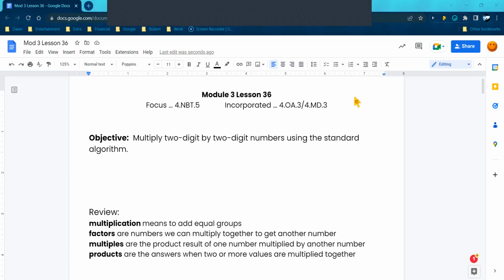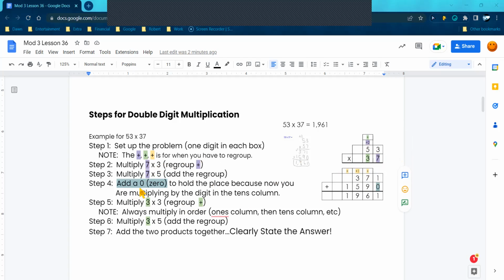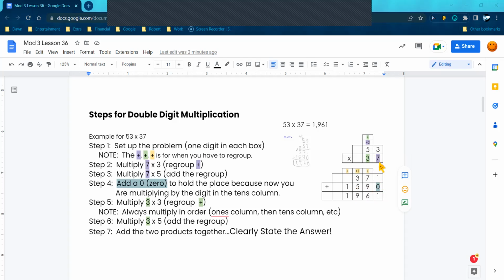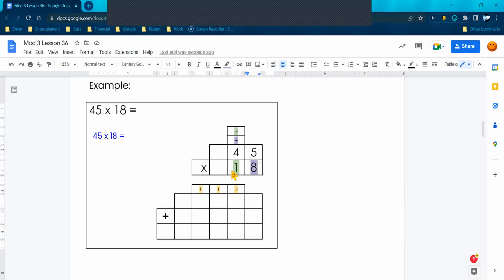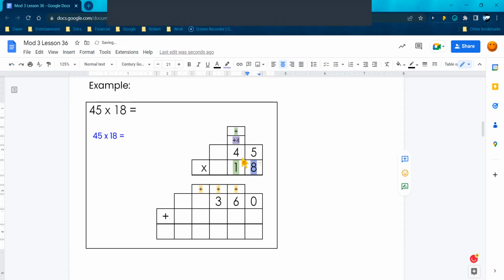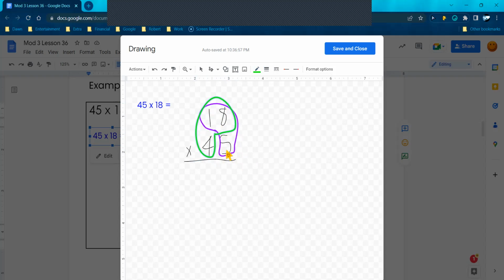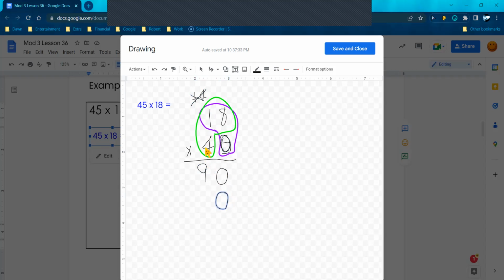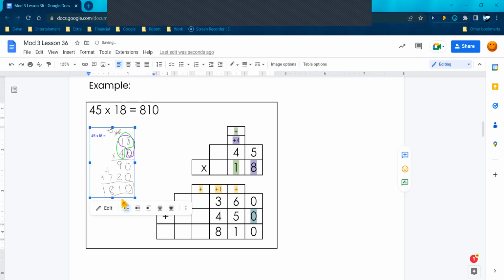Double Digit by Double Digit Multiplication ... EngageNY Mod 3 Lesson 36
Learn to multiply two-digit by two-digit numbers using the standard algorithm.